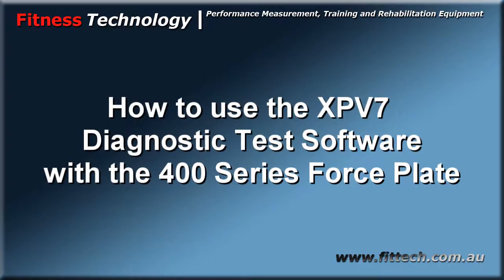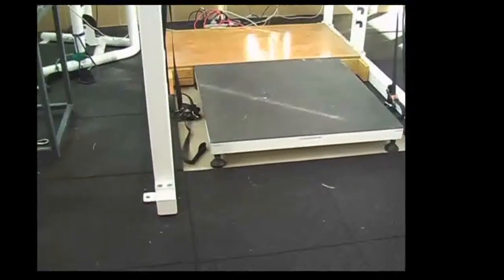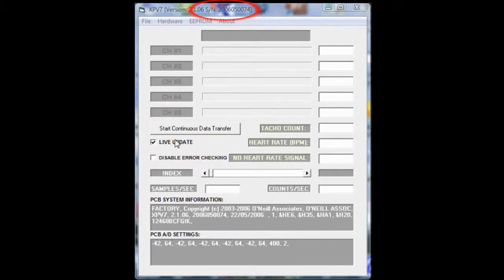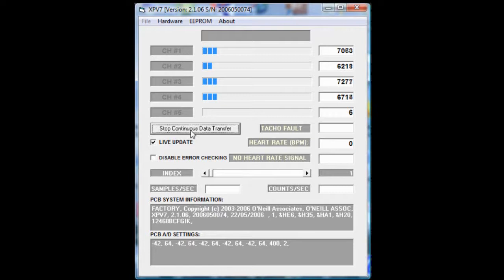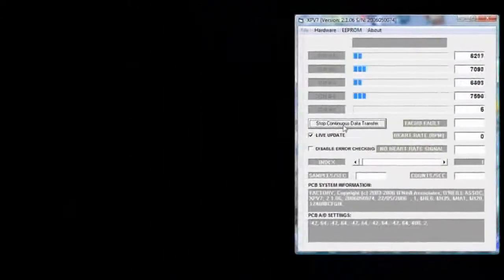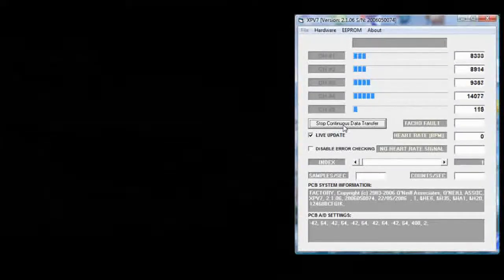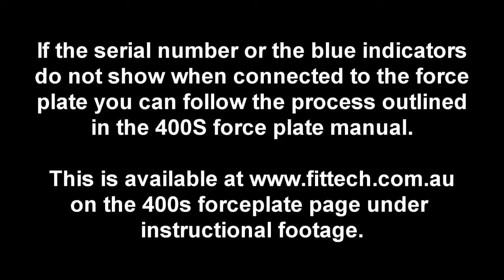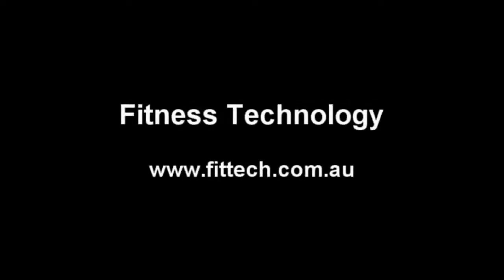XPV7 Diagnostic Test - 400S Force Plate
How to use the XPV7 Diagnostic tool with the 400 Series Force Plate